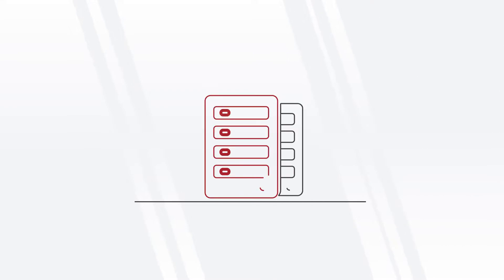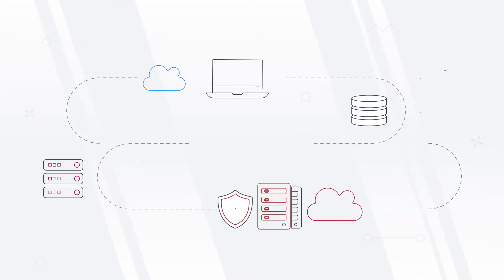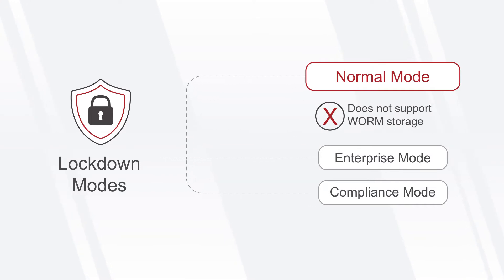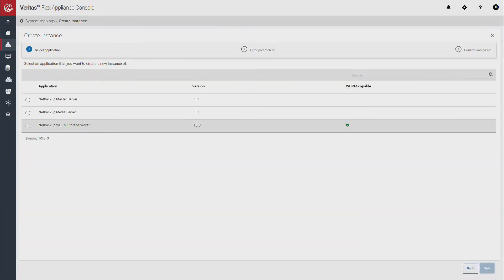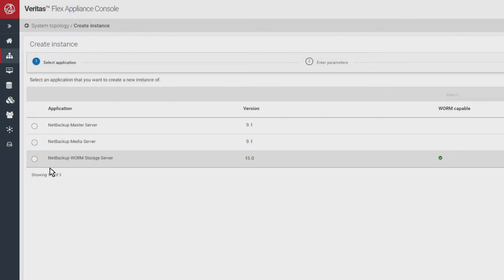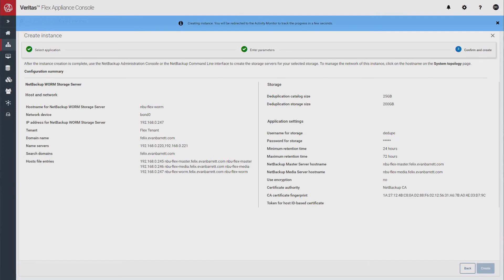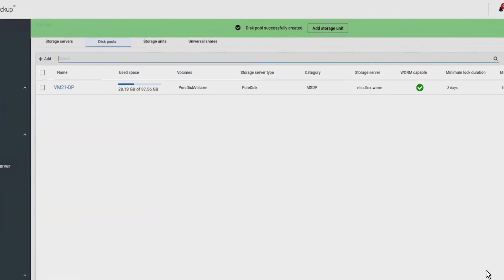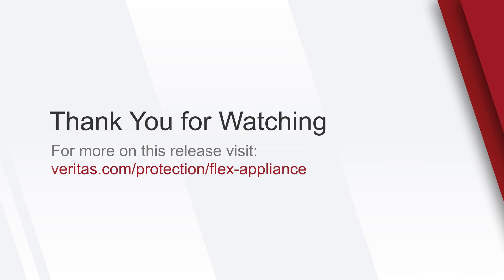Ransomware prevention and protection with Veritas Flex and immutable storage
Integrate Veritas Flex Appliances and NetBackup to maximize your ability to manage, protect, and control enterprise data.  Flex and NetBackup together provide immutable storage with flexible lock down levels that ensure ransomware prevention and protection.